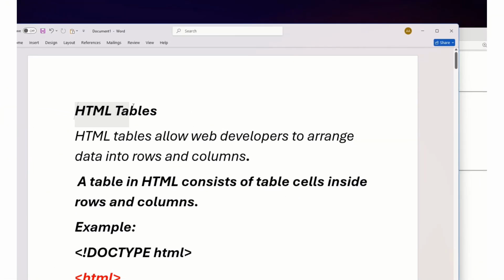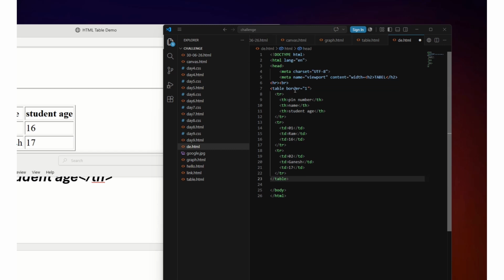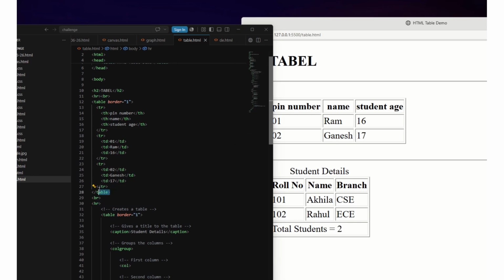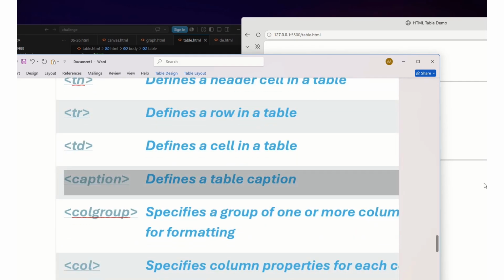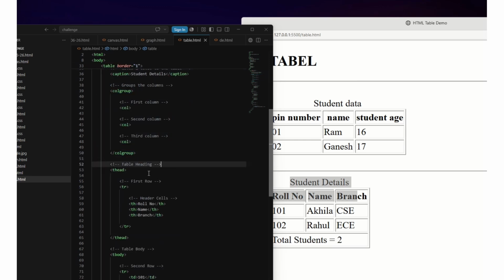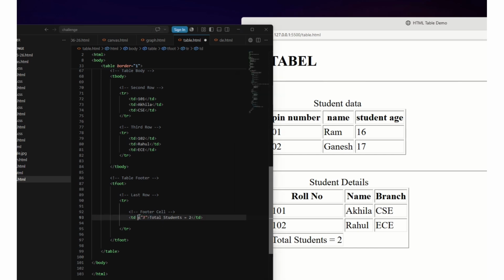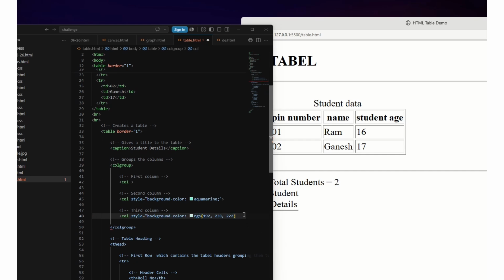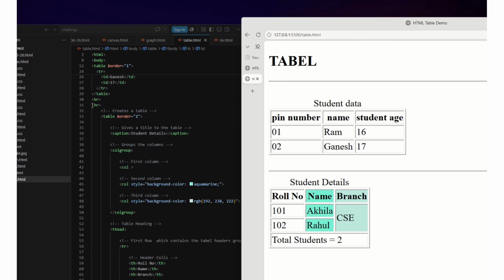HTML Table Tutorial | Rows, Columns | Learn HTML Tables in One VideoLearn HTML Tables in One Video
HTML Tables
What is an HTML Table?

An HTML Table is used to display data in a rows and columns format. It helps organize information clearly, making it easy to read and compare. Tables are commonly used for student records, timetables, marks sheets, product lists, and reports.

Basic Concepts

- Table – The complete structure that holds all the data.
- Row – A horizontal line of cells.
- Column – A vertical group of related data.
- Header – The title of each column (usually bold by default).
- Data Cell – Contains the actual information.
- Caption – The title displayed above the table.

Rowspan

Rowspan is used to merge two or more rows into one cell.

Example: If one department has three employees, the department name can be displayed once by using rowspan.

Colspan

Colspan is used to merge two or more columns into one cell.

Example: A heading like "Student Report" can cover multiple columns using colspan.

Rowspan vs Colspan

- Rowspan → Merges cells vertically (top to bottom).
- Colspan → Merges cells horizontally (left to right).

Applications

- Student Marks List
- College Timetable
- Employee Records
- Product Details
- Attendance Sheet

- HTML tables are used only for displaying tabular data.
- A table is made up of rows, while columns are formed automatically.
- Rowspan = Vertical Merge
- Colspan = Horizontal Merge
- A caption gives a title to the table.